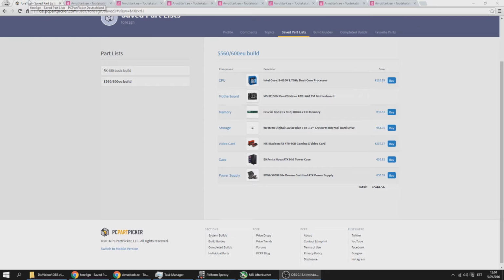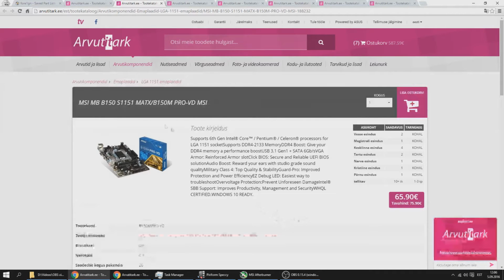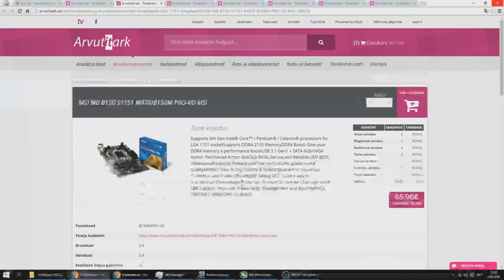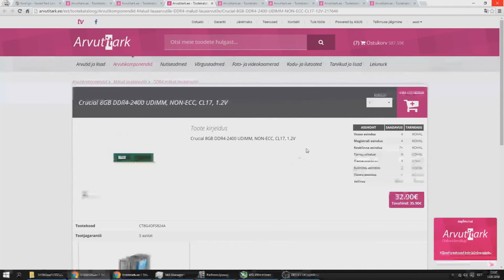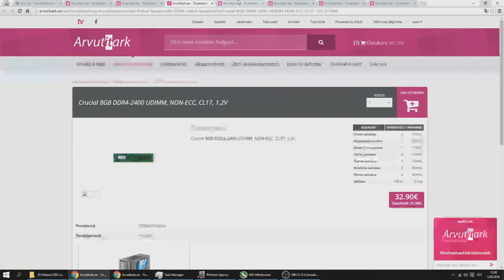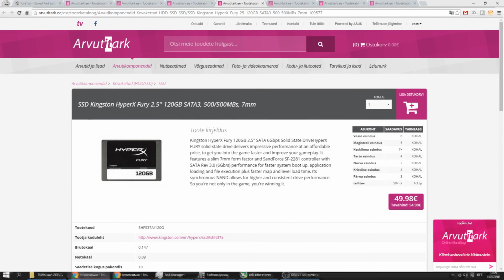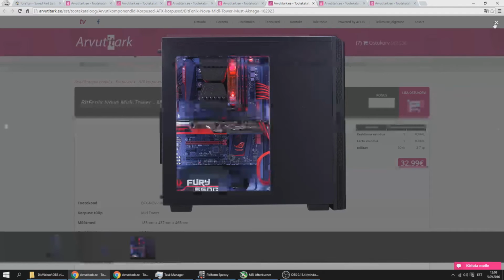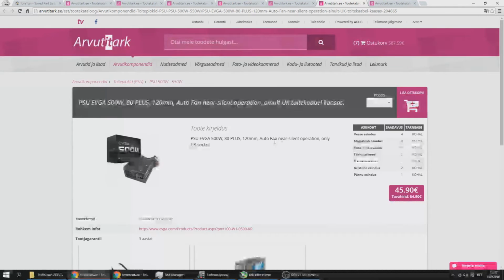Building a balanced PC for 600 euros or $600 - is it possible?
ATTENTION! The video's quality is a bit sketchy for some reason. I'll be working on improving the quality of the future videos.

Link to the build on pcpartpicker (you can change the country in the upper right corner; change the RX 470 if you want the GTX 1060)
P.S. In the video I say that the build is 544 euros, but it's actually that without the motherboard price. With the motherboard price it's still 600 euros or USD, so keep that in mind.

Want to buy video games for a bit cheaper?